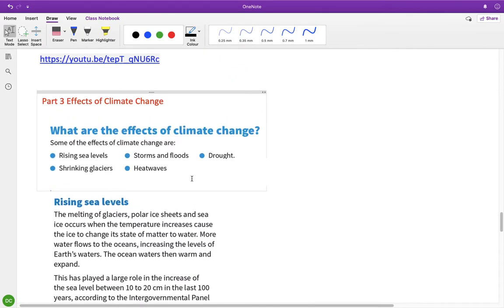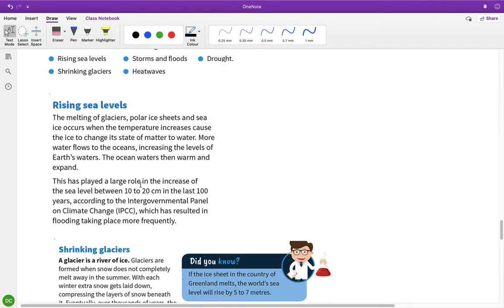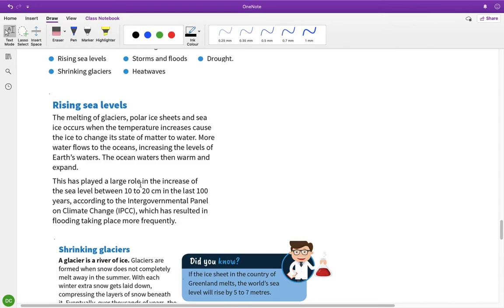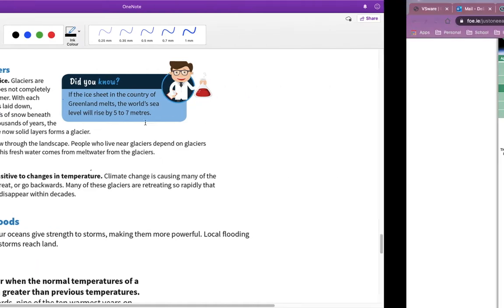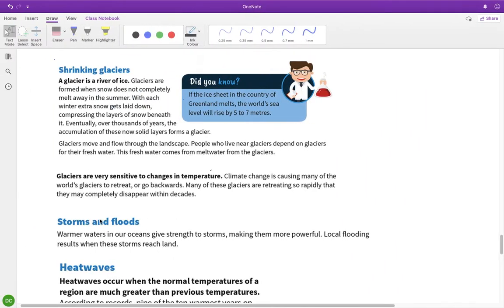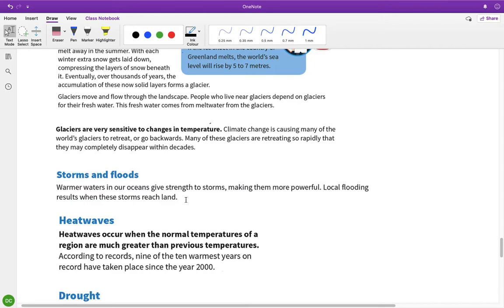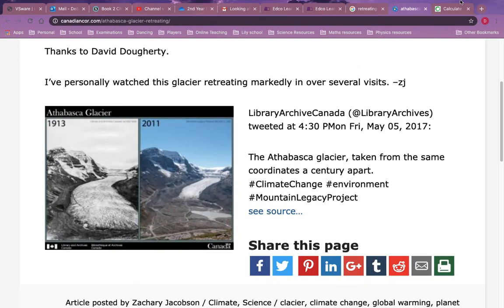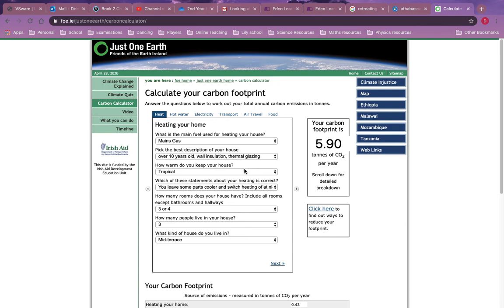Part 3 Effects of Climate Change